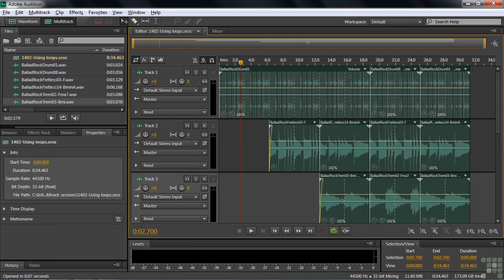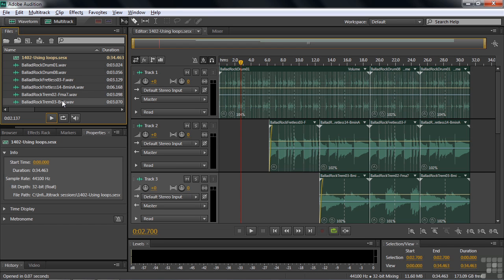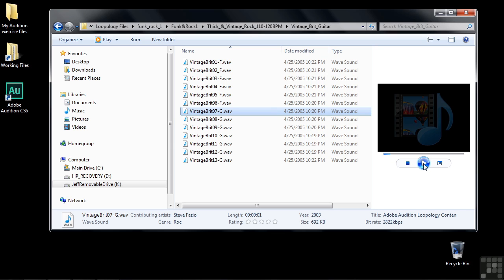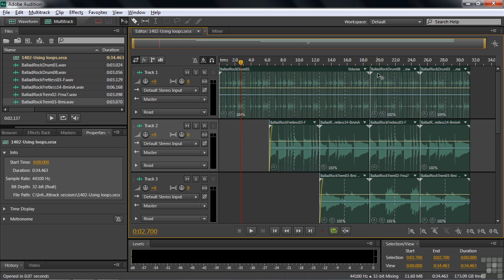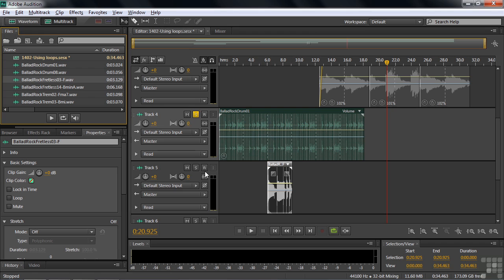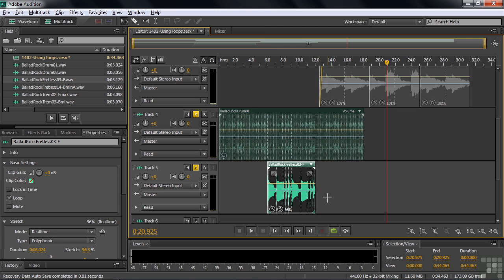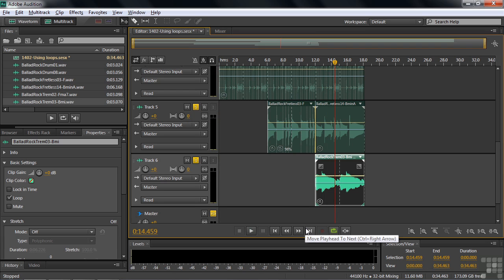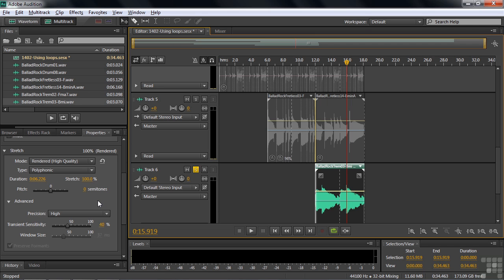Using Loops In Audition | LEARNING ADOBE AUDITION CS6 TRAINING VIDEO